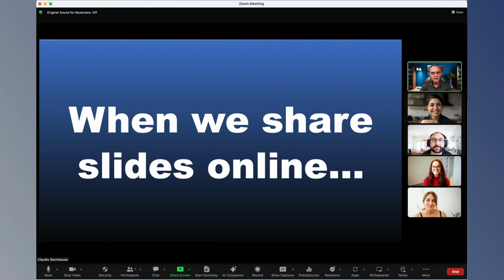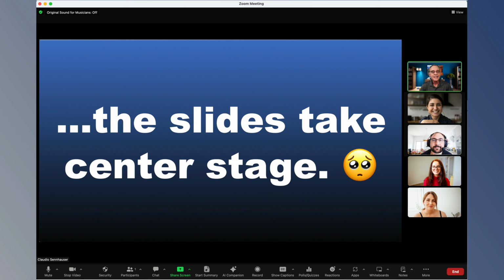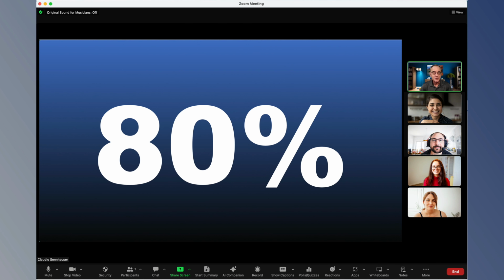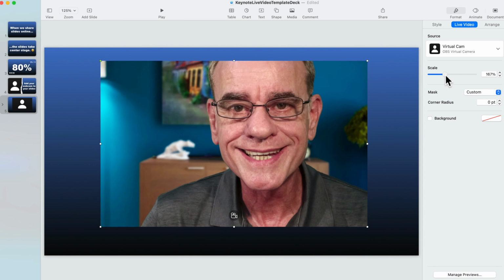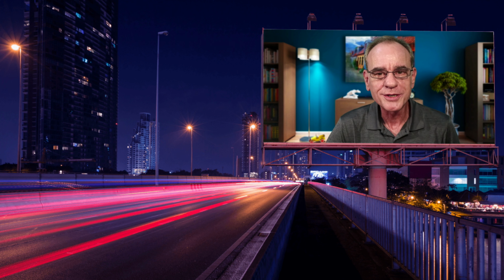Mastering Keynote Live Video for Impactful Presentations! (+ FREE template)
In this video, I share with you a fantastic tip that'll change the way you connect with your audience in online presentations.

In this quick tutorial, I'll show you how to bring your presentations to life by integrating your webcam into your slides with Keynote Live Video. This technique is a game-changer for combating the common problem of slides overshadowing the speaker in virtual presentations.

What You'll Learn:

✅  Easy Integration: I'll guide you step-by-step on how to add a live video of yourself into your Keynote slides.
✅  Customize Like a Pro: I’ll teach you how to resize, reposition, and even reshape your live video feed to make your presentations more engaging.
✅  Creative Examples: Watch me demonstrate unique ways to use this feature, like appearing on an old-fashioned TV screen or next to a highway billboard.
✅ Free Resource: I've put together a special template deck with 50 creative slides, including the ones you'll see in this video. to grab your free copy!

Whether you're prepping for a high-impact speaking opportunity or just looking to add some pizzazz to your team meetings, Keynote Live Video is sure to transform your virtual presentations.

🔗 Ready to take your presentations to the next level? now to download your free template deck and start creating more impactful and engaging presentations!